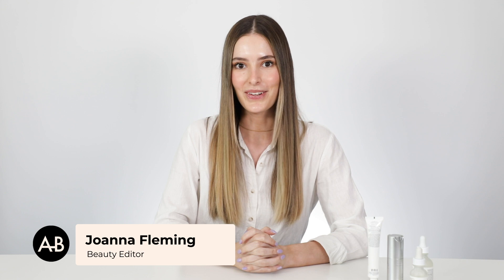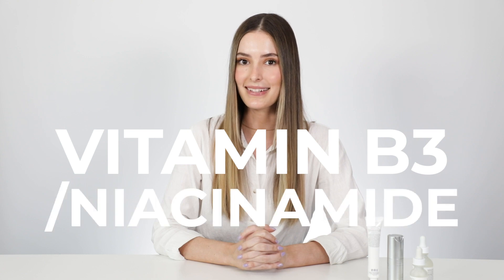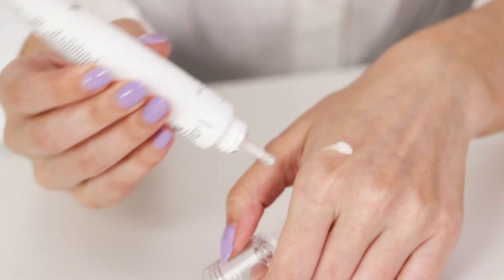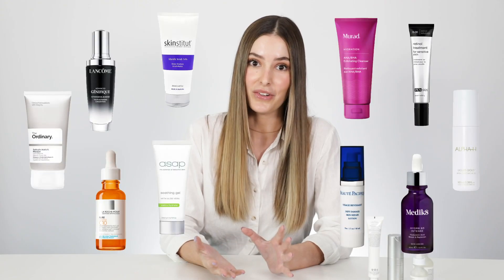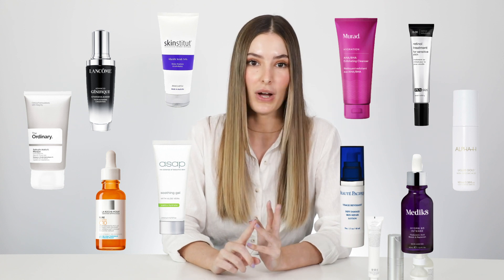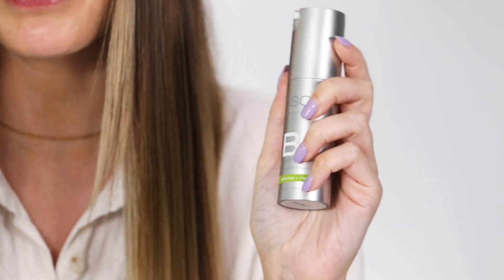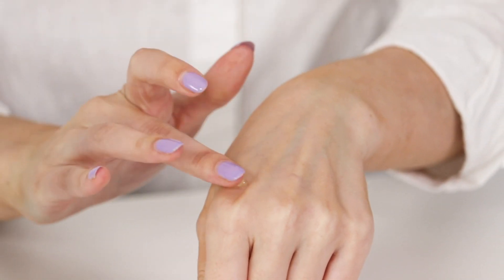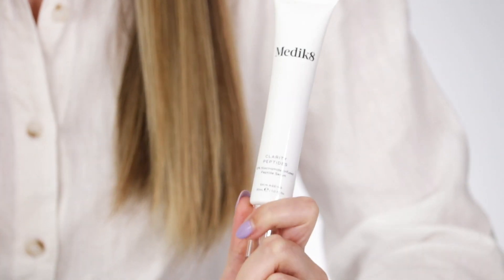The Lowdown on Niacinamide (Vitamin B3) - What is Niacinamide? Does Niacinamide fix acne?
What's Vitamin B do for your skin if Vitamin A is basically retinol? In this video for Skincare Nerds, Jo our Beauty Editor explains what Vitamin B3 does for your skin, what exactly is Niacinamide and what it's about to do for your pores, acne, scarring, rosacea and more.

Vitamin B3 is good for your skin, according to Joanna, "the powerhouse skincare ingredient".

Top Vitamin B3 Serums For Skin:
Niacinamide with Hyaluronic Acid: asap super B complex 30ml
Niacinamide for oily, acne prone skin types: Aspect Extreme B 17 30ml

Timestamps:
0:00 What is Vitamin B3?
00:38 What does niacinamide treat?
01:21 Does niacinamide fix acne?
02:05 What other products can you use with niacinamide? Retinol?
02:40 How quickly does niacinamide work?
02:55 Can you use niacinamide on sensitive skin?
Best niacinamide products and serums for beginners:
03:42 asap vitamin b serum
04:05 Medik8 niacinamide 10% with zinc
04:20 Aspect niacinamide serum